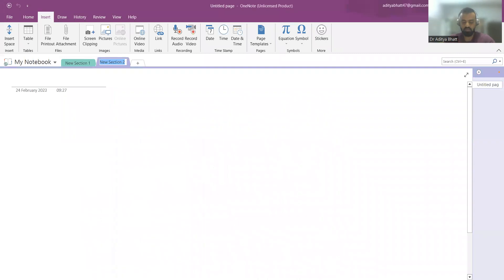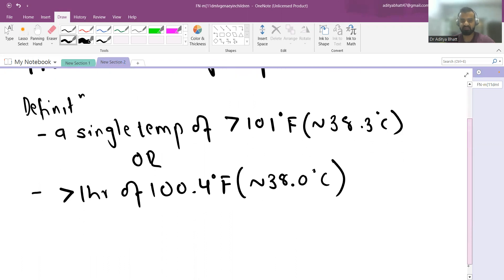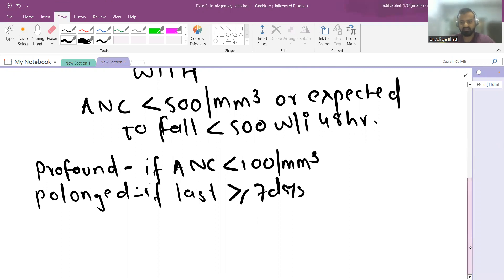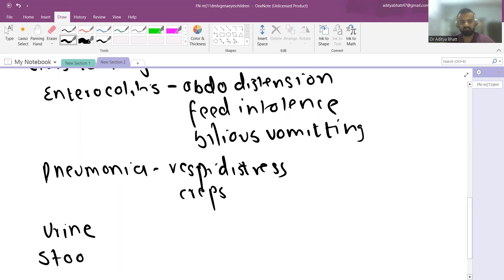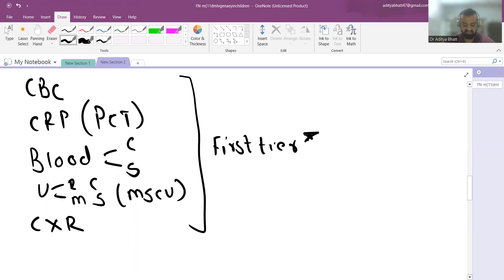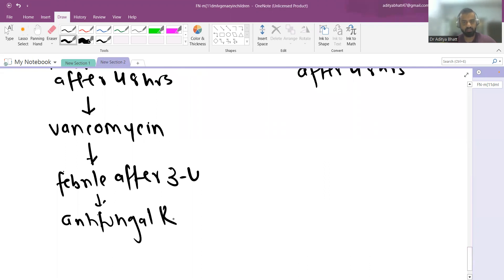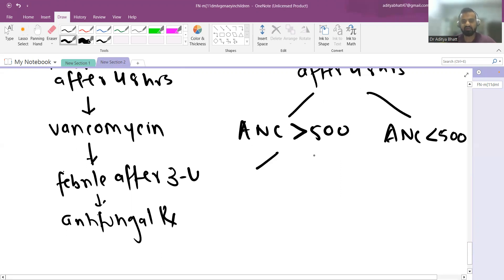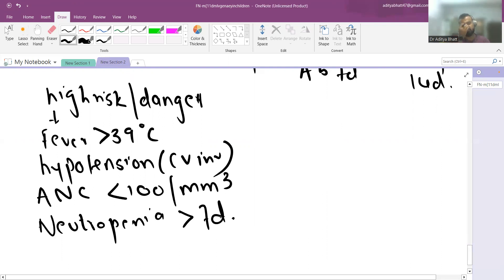Febrile Neutropenia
Book recommendations

Theory -

Practical -
UG